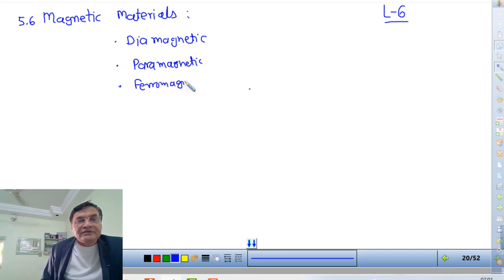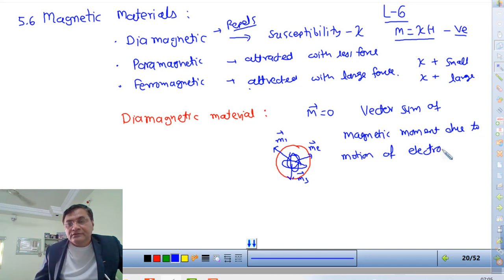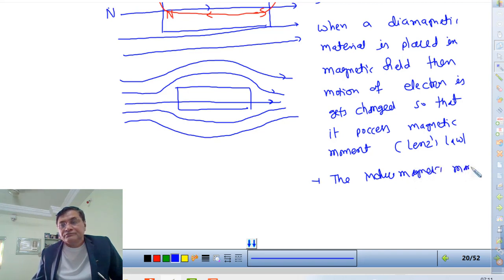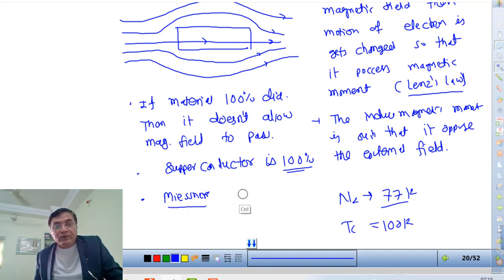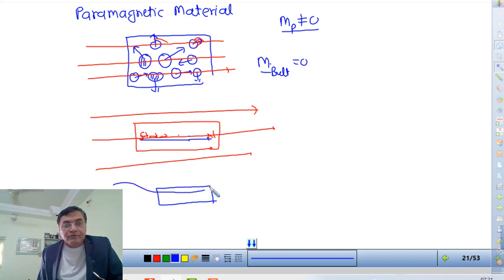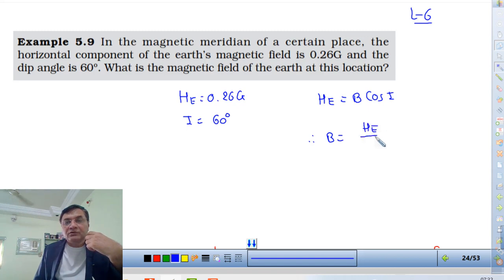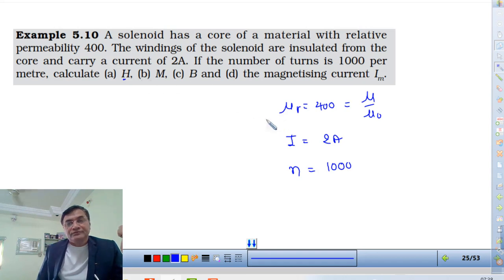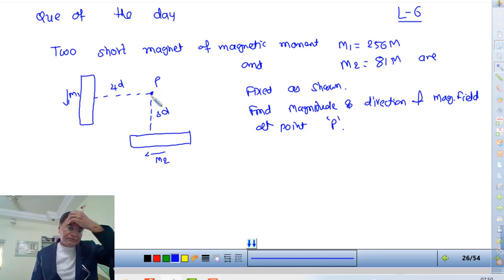LECTURE # 5.6E | DIA AND PARAMAGNETIC MATERIAL| STD 12 | PHYSICS | DR G M SUTARIYA